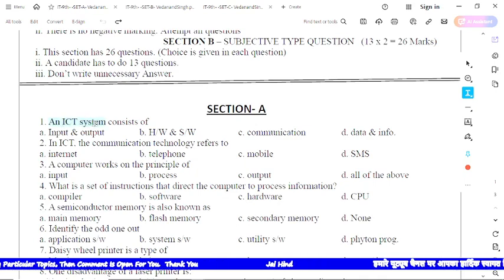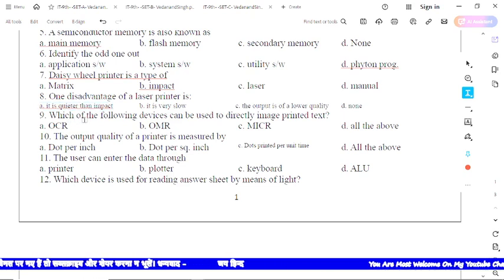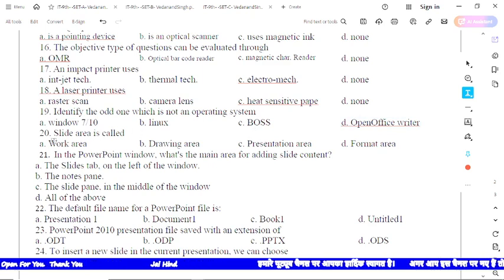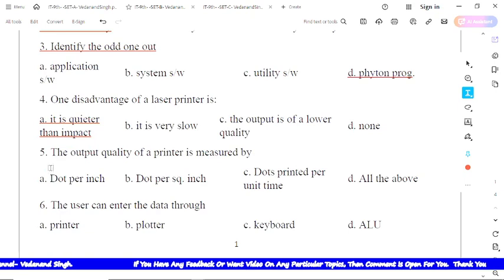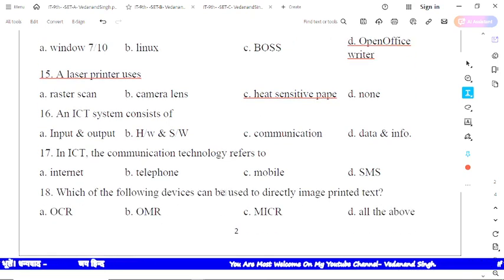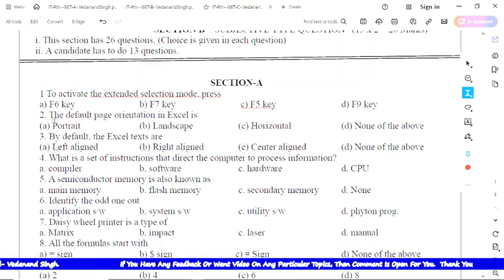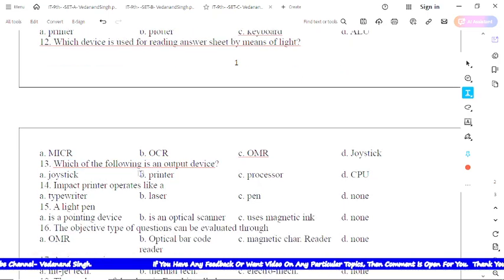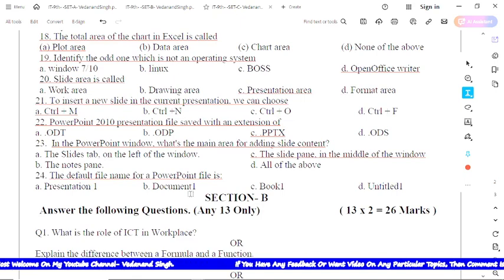MCQ ANSWERS | SET- A | SET- B | SET- C | IT- 9TH | ANNUAL EXAM | JRGIS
S-U-B-S-C-R-I-B-E  ➽
Description / विवरण –
This video is about all MCQ answer of Annual Exam.

JAI HIND
जय हिन्द